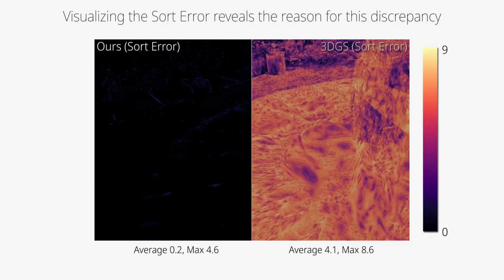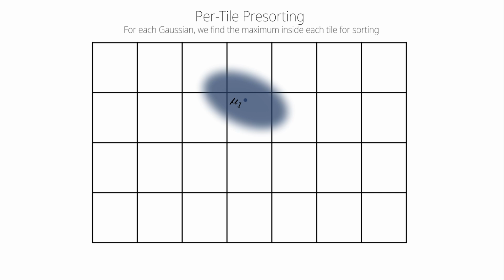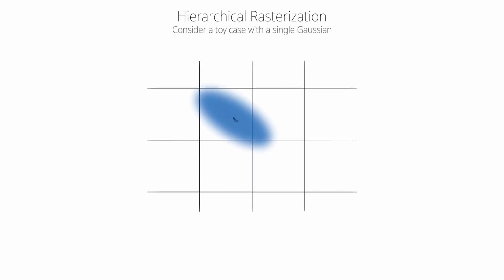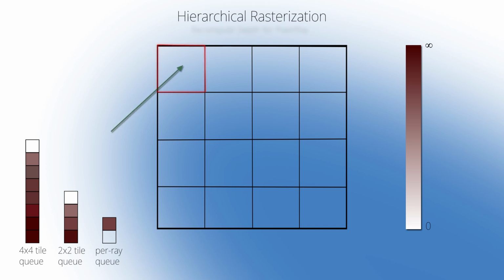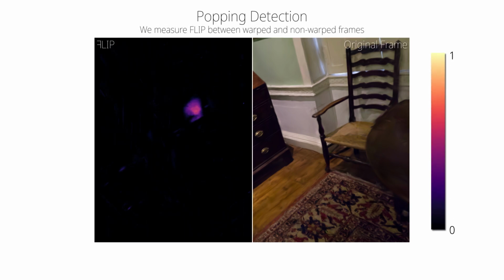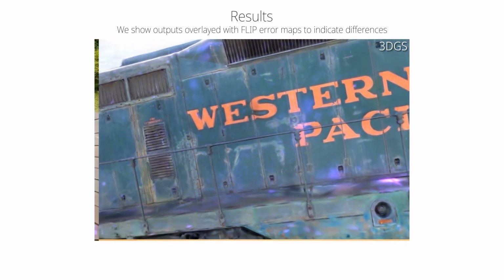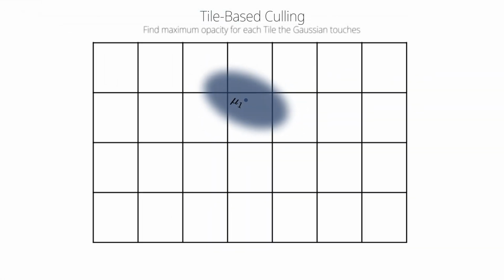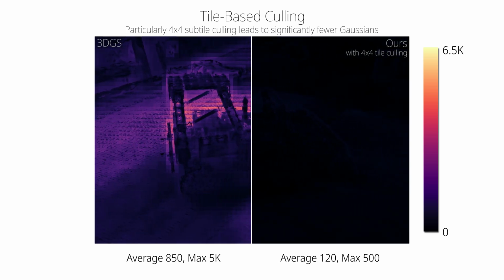StopThePop: Sorted Gaussian Splatting For View-Consistent Real-time Rendering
SIGGRAPH 2024 /ACM Transactions on Graphics 43(4)

Gaussian Splatting has emerged as a prominent model for constructing 3D representations from images across diverse domains. However, the efficiency of the 3D Gaussian Splatting rendering pipeline relies on several simplifications. Notably, reducing Gaussian to 2D splats with a single view-space depth introduces popping and blending artifacts during view rotation.
Addressing this issue requires accurate per-pixel depth computation, yet a full per-pixel sort proves excessively costly compared to a global sort operation.

In this paper, we present a novel hierarchical rasterization approach that systematically resorts and culls splats with minimal processing overhead.
Our software rasterizer effectively eliminates popping artifacts and view inconsistencies, as demonstrated through both quantitative and qualitative
measurements. Simultaneously, our method mitigates the potential for cheating view-dependent effects with popping, ensuring a more authentic representation. Despite the elimination of cheating, our approach achieves comparable quantitative results for test images, while increasing the consistency for novel view synthesis in motion.

Due to its design, our hierarchical approach is only 4% slower on average than the original Gaussian Splatting. Notably, enforcing consistency enables a reduction in the number of Gaussians by approximately half with nearly identical quality and view-consistency. Consequently, rendering performance is nearly doubled, making our approach 1.6x faster than the original Gaussian Splatting, with a 50% reduction in memory requirements.